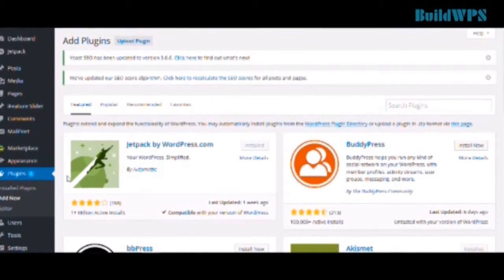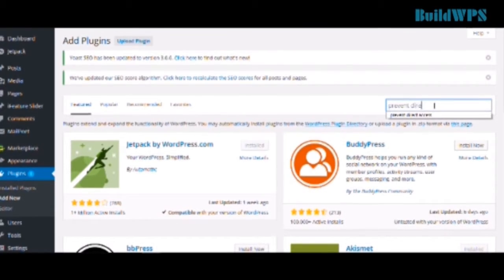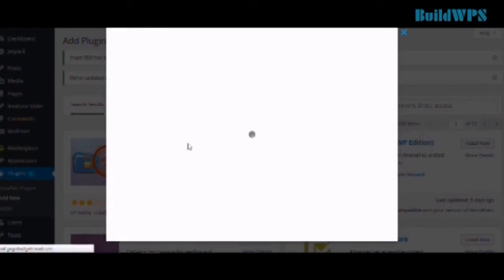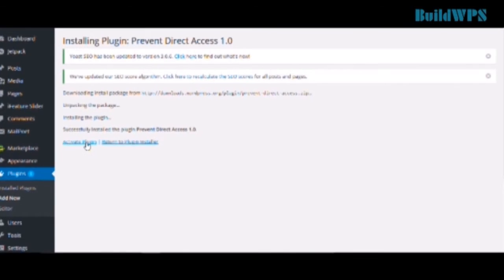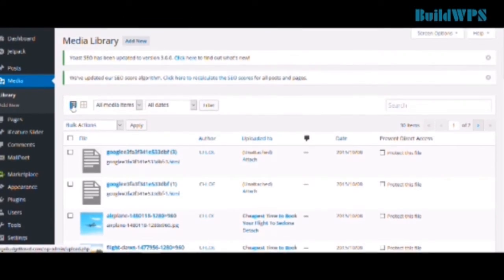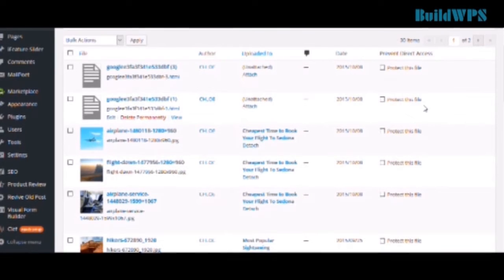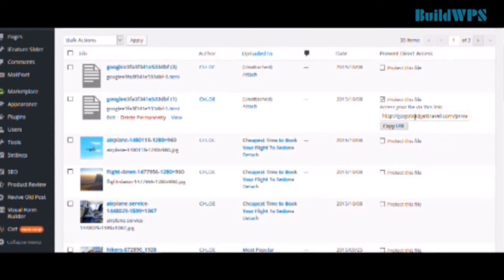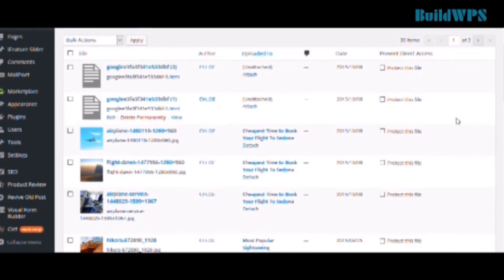How to Install Prevent Direct Access (PDA) WordPress Plugin - PDA Gold